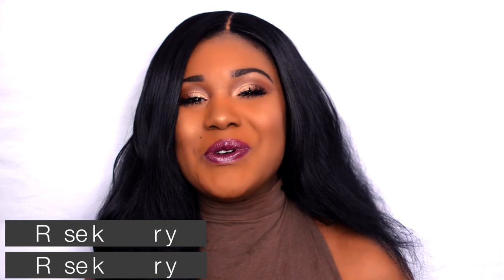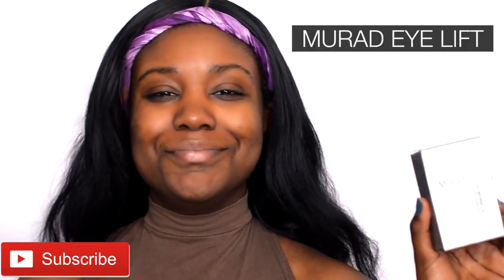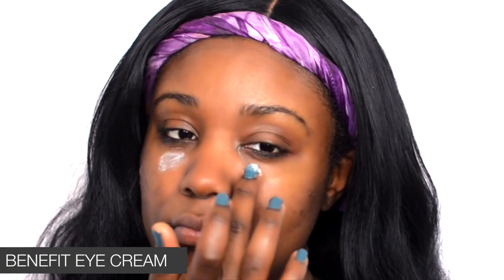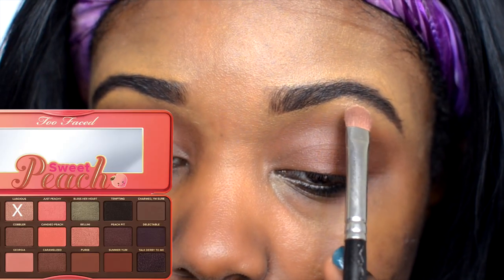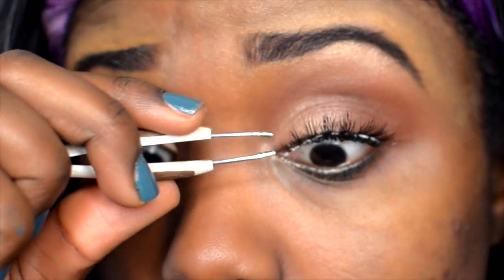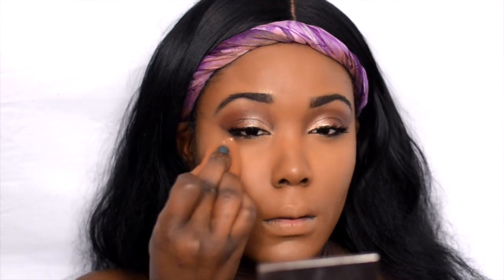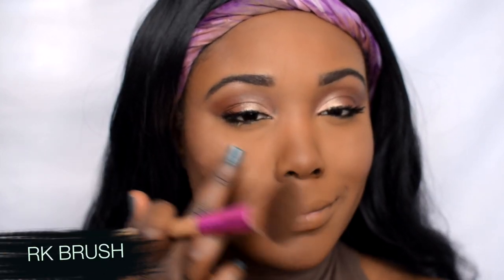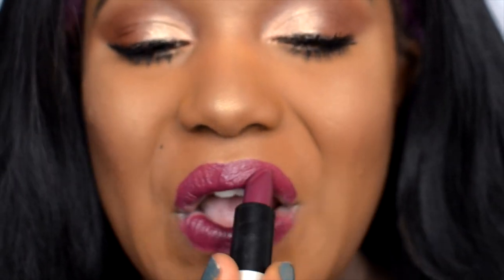Soft Easy Valentine's Day Makeup Tutorial For Dark Skin 2017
Valentine's Day Makeup Tutorial of 2017. Let's get this video to 1,000 LIKES! It would make my day literally!! soft and easy makeup for black women OR WOC! This is our replacement video, instead of Sunday, it's up today!! Enjoy your sunday will snap mines if ya wanna know what I'm doing!! See You Wednesday for a foundation review!

I'm a 22 NYC girl who Graduated with my bachelor's in Cosmetics Chemistry and Marketing. I studied makeup, hair, nail, skincare + MORE.

ALL PRODUCTS USED:
MURAD EYE LIFT
LIZ EARDALE MOISUTRIZER
GARNIER MOISTURIZER
DR BRANDT PORES NO MORE
PXP PORE FILLER
BENEFIT EYE CREAM
TOO FACED SWEET PEACH PALETTE
BROW HAUS MASCARA
ARDELL LASHES WISPIES 600
L.A PRO HD FOUNDATION *COFFEE
L.A GIRL PRO HD CONCEALER *TOFFEE
LAURA MERCIER POWDER
BEN NYE POWDER *OLIVE SAND
L.A GIRL GLAM BLUSH COLLECTION
MUFE PLUM VIOLET LIPSTICK

BRUSHES USED:
MORHPE 505
MOREPHE 511
HOURGLASS COSMETICS BRUSH
WET N WILD BRUSH
MAC 246
URBAN DECAY POINTED BRUSH
RUBY KISS BRUSH